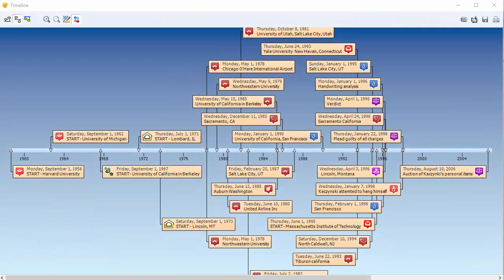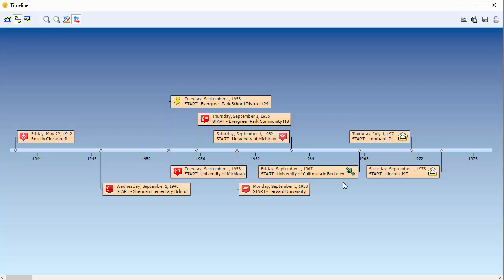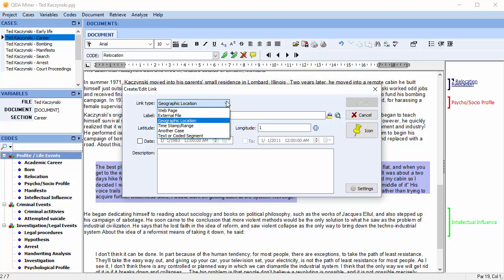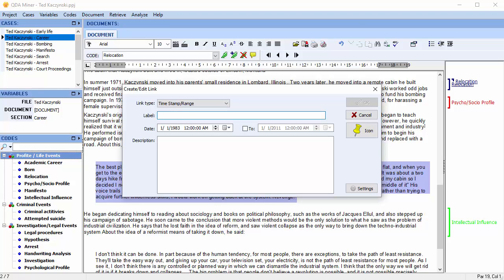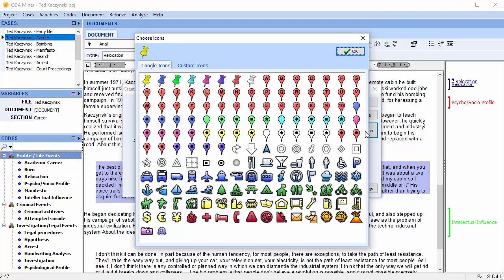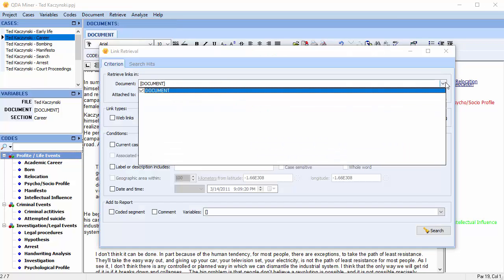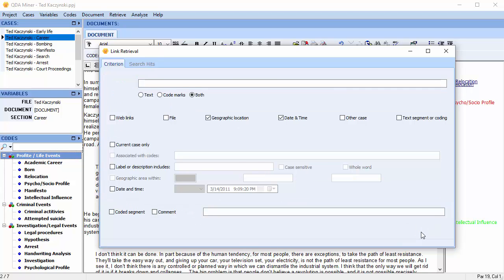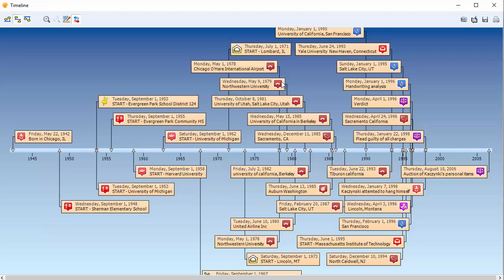Timelines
In this video, we will show you how to make Timelines in QDA Miner - qualitative research software.